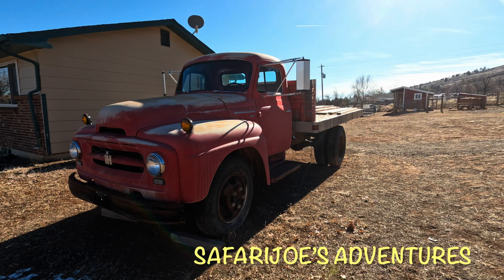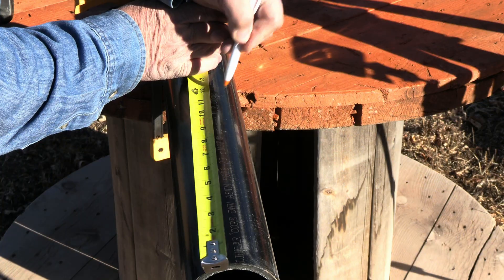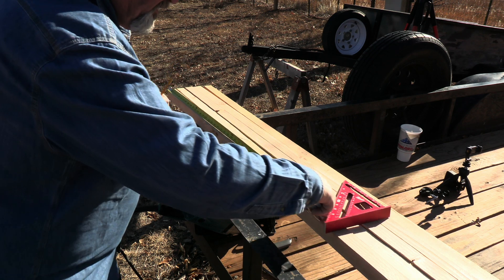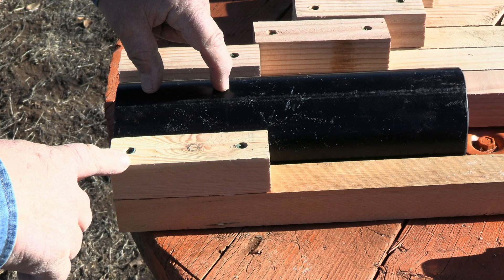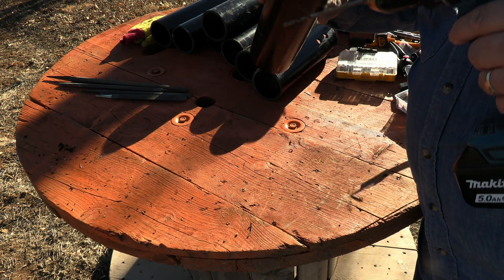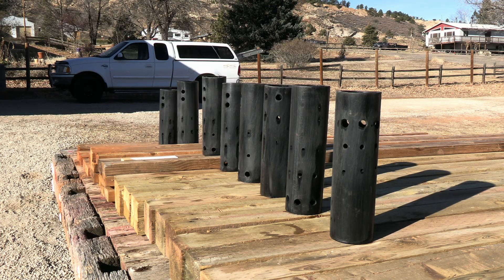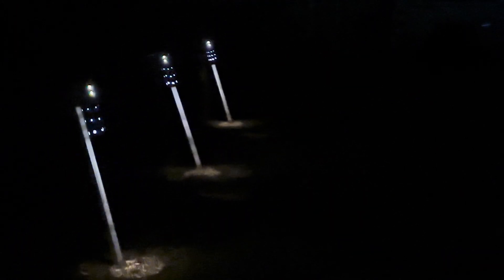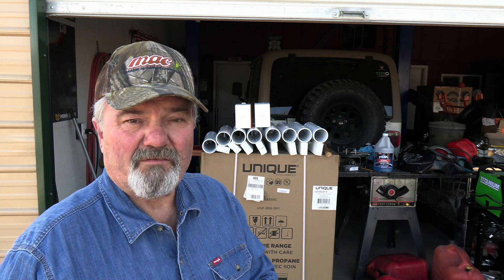Outdoor pathway lighting DIY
In this video I show you how to build a set of solar path way lights. These are easy to build and also inexpensive.

ELUTENG Solar Light Replacement...